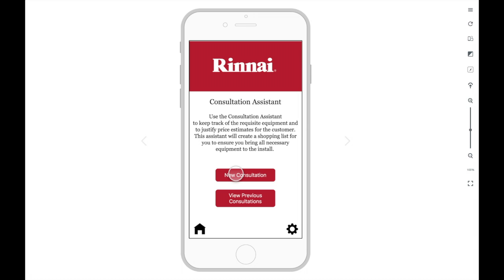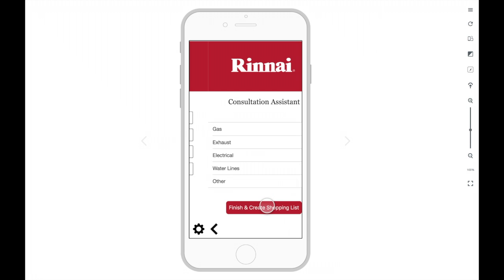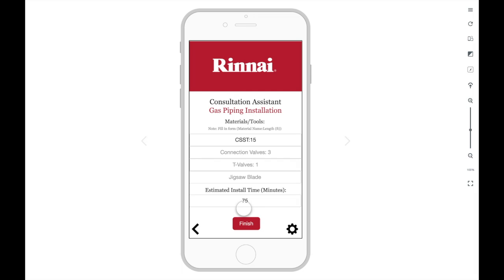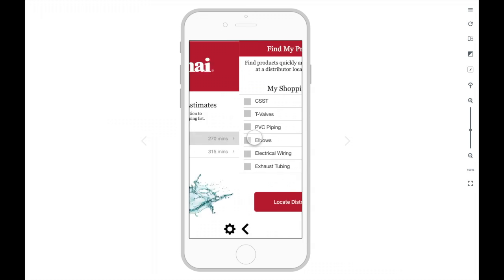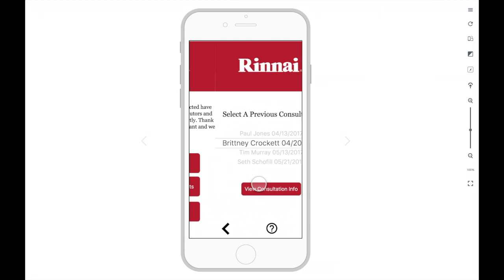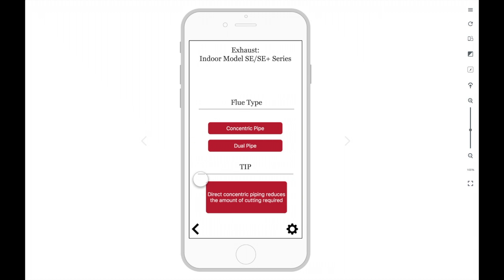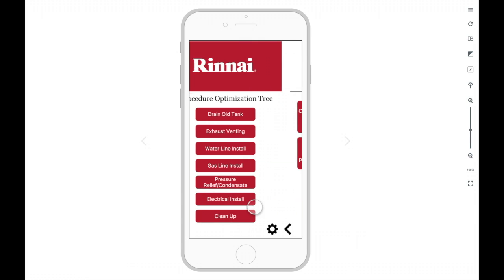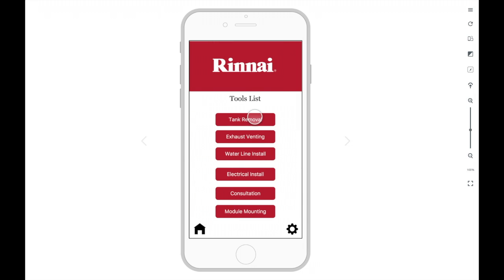Georgia Tech Capstone: Tankless Water Heater Onsite Assistant